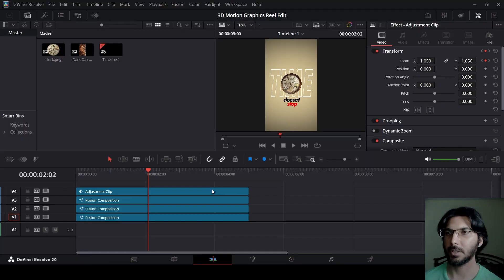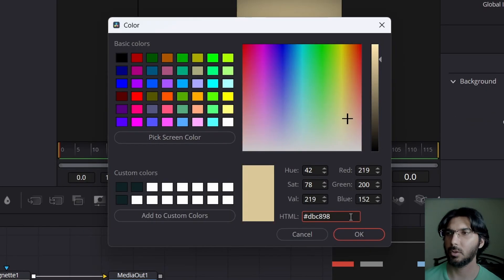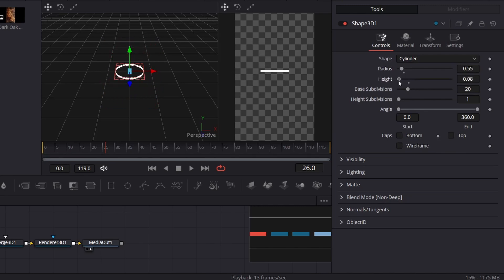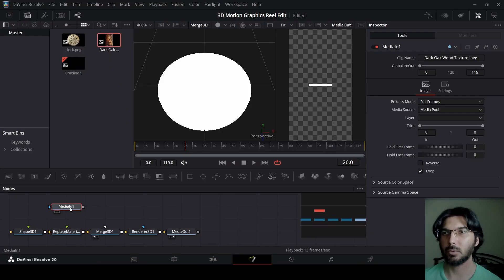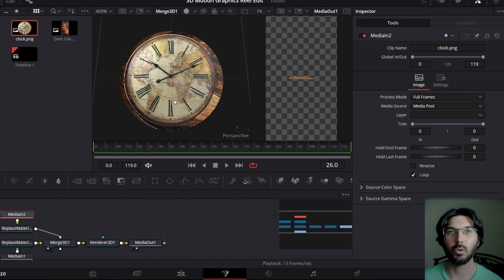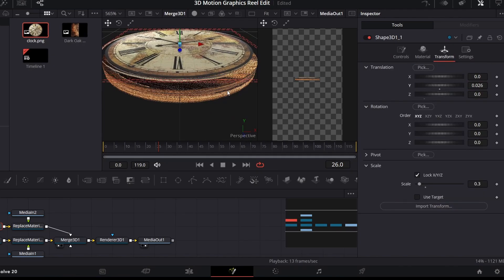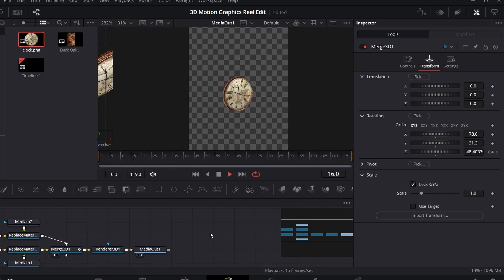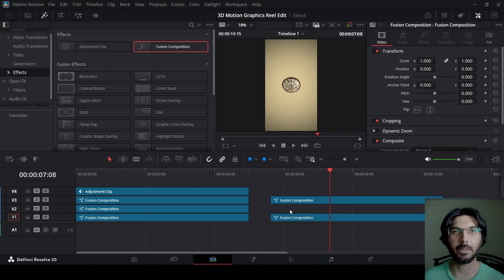3D Motion Graphics for Reel Edits in DaVinci Resolve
If you're ready to take your reel edits to the next level — this is for you.

In this DaVinci Resolve Fusion tutorial, I’ll walk you through how to add clean and eye-catching 3D motion graphics to your Reels, Shorts, and Instagram edits. Whether you're working on a client project or your own brand, these subtle 3D elements can bring serious depth and polish to your visuals.

You don't need Blender or After Effects — everything happens right inside Resolve. Let’s make your next edit stand out with cinematic 3D flair.